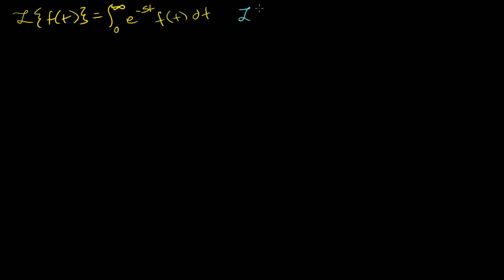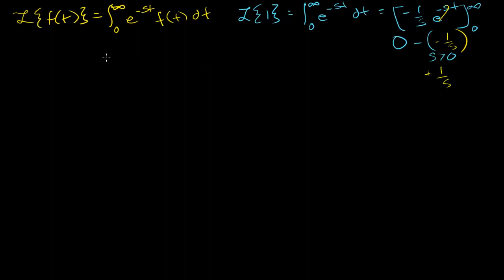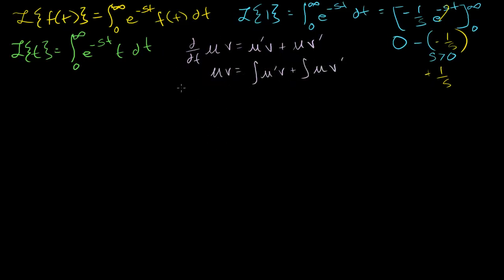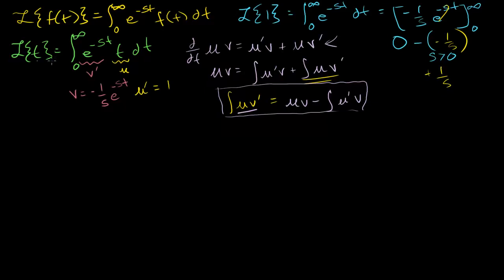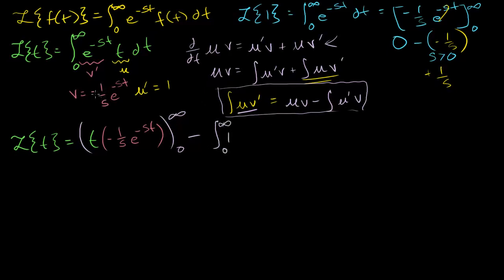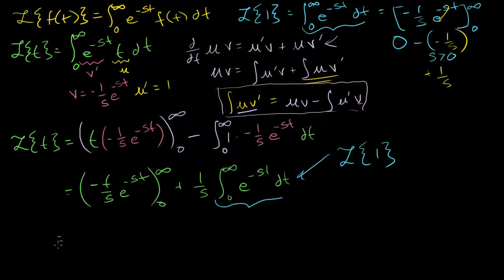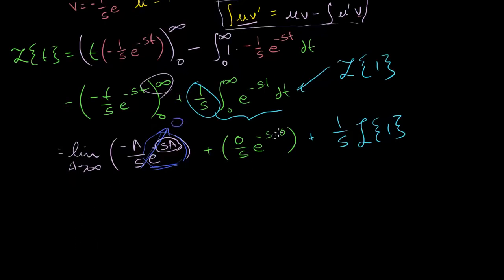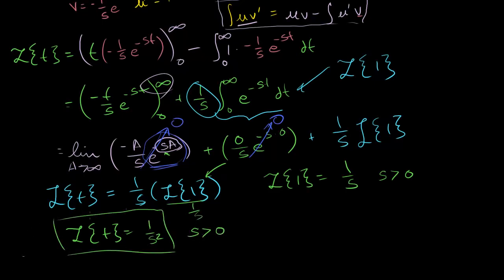Math Differential equations - Laplace transform of t Lt